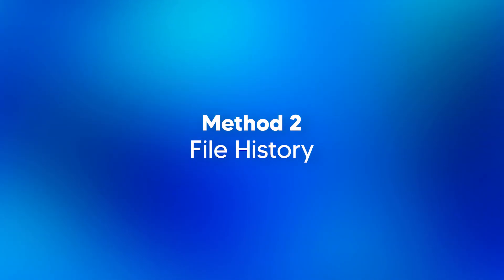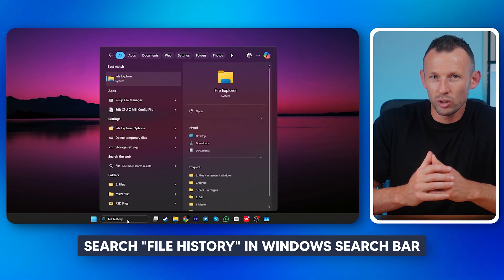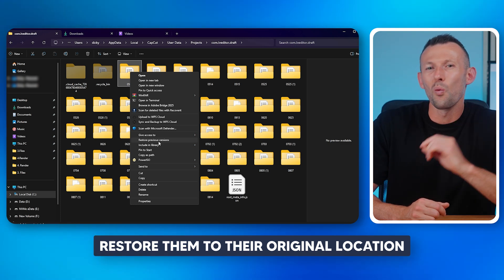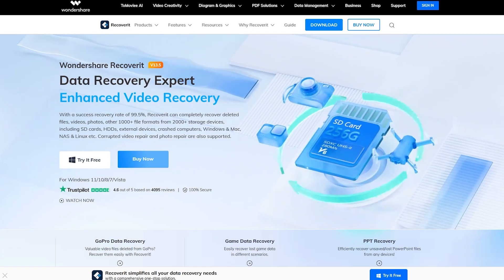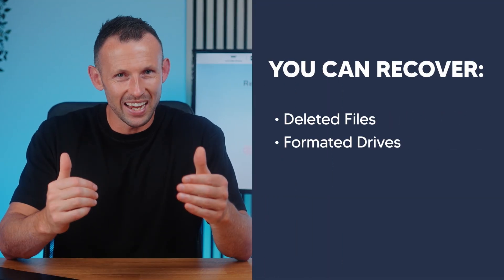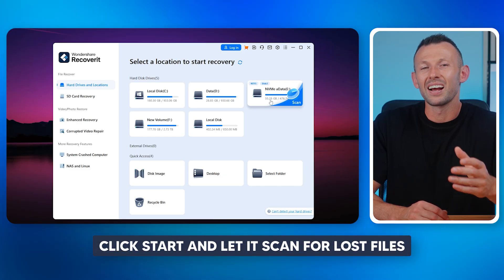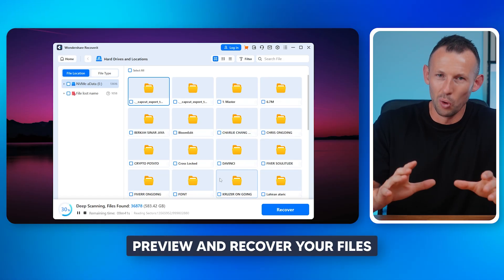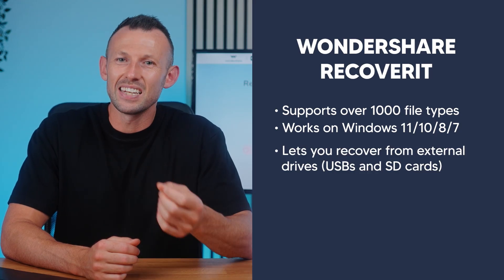How to Recover Data After Resetting Windows 10/11 [2025 Methods]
In this video, I'll take you through step-by-step how to recover data after resetting Windows 10/11

Timestamps:
0:00 Intro
0:43 Part 1: Important Warning
1:08 Methods to Recover Data After Reset
1:16 Method 1: System Restore Point
1:35 Method 2: File History
2:03 Method 3: Professional Data Recovery Tool
3:13 Part 3: Extra Tips to Prevent Data Loss

Lost your files after a Windows 10 or Windows 11 reset? Don’t worry! This tutorial will walk you through how to recover data after resetting Windows 10/11 using proven methods like System Restore, File History, and professional data recovery software like Wondershare Recoverit. Whether you’ve accidentally reset your PC or performed a factory reset, this guide covers data recovery solutions to retrieve your precious photos, videos, documents, and more. Stick around for extra tips to prevent data loss in the future!

We break down three effective methods to restore deleted files, including using System Restore Points, File History, and a powerful data recovery tool like Wondershare Recoverit. Whether you’ve lost photos, videos, documents, or other critical data, our step-by-step instructions will help you recover files after a factory reset quickly and safely.

What You’ll Learn:
System Restore: How to use Windows’ built-in System Restore Points to recover files lost during a reset.
File History: Restore files from backups using Windows File History (perfect for regular backups).
Professional Recovery with Wondershare Recoverit: Discover how Recoverit’s 99% success rate can recover data from 2,000+ devices, including hard drives, SSDs, USB drives, and SD cards, even after a full reset.
Prevent Data Loss: Expert tips to back up your data and avoid future losses.

Easy-to-follow tutorial for beginners and advanced users.
Covers Windows 10 data recovery, Windows 11 data recovery, and factory reset recovery.
Includes actionable advice to prevent data loss and protect your files.

Make sure to watch till the end for all the fixes and data recovery steps! Let’s get your system back up and running!